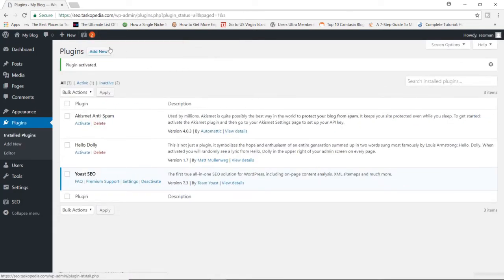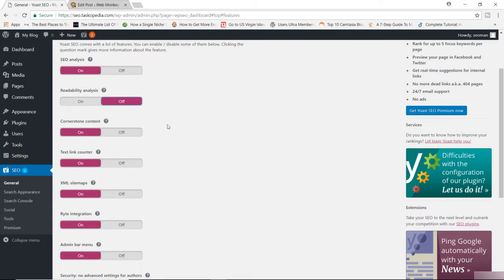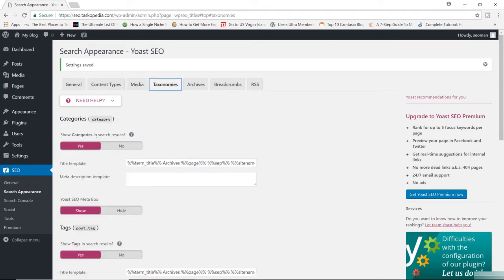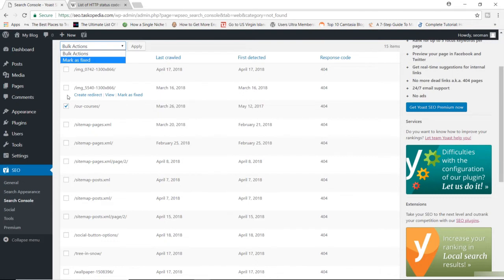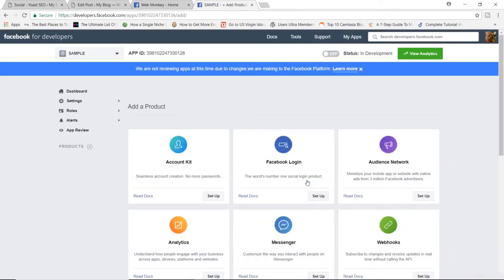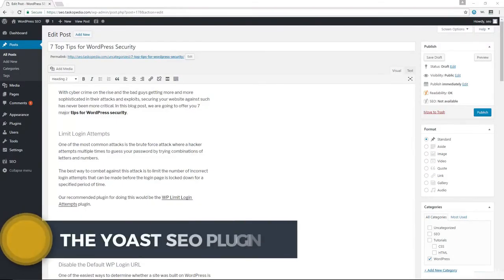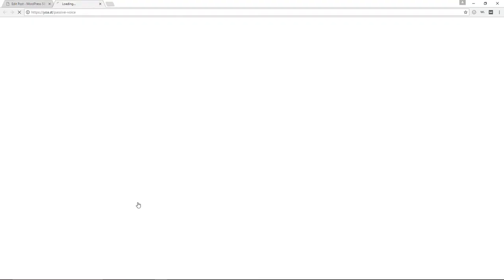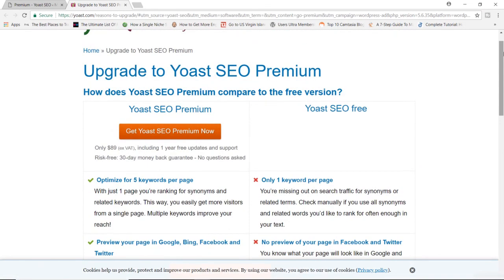Yoast SEO Tutorial | Yoast SEO For WordPress Training | Yoast SEO 2022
WordPress SEO – The Complete Yoast SEO Plugin Tutorial

Learn how to use one of the very best WordPress SEO plugins to improve your search engine optimization

Use the Yoast SEO plugin to its fullest capacity
Improve their SEO greatly

Requirements
Basics of WordPress
Computer and Internet Access

Curriculum Overview

We will first start with the basics. I will show you how to install and perform the basic configuration for the plugin.

We will then move on to cover the following topics

How to verify web master tools
How to write page snippets and meta descriptions
Indexing
How to create and submit a sitemap
How to bulk edit posts with the bulk edit tool
Fixing broken links
How to optimize content for SEO
This course is constantly updated to keep track of the latest changes to the Yoast SEO plugin.

By the end of this short course, you will be able to use the Yoast SEO plugin to improve your SEO drastically and write much better content.